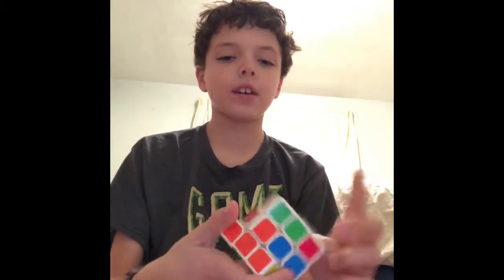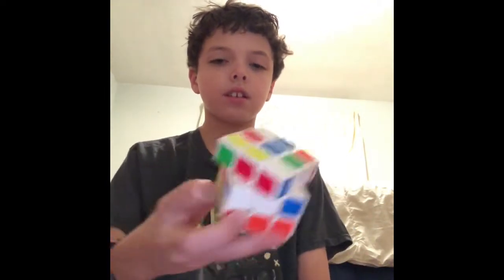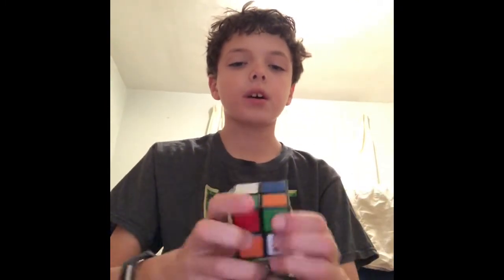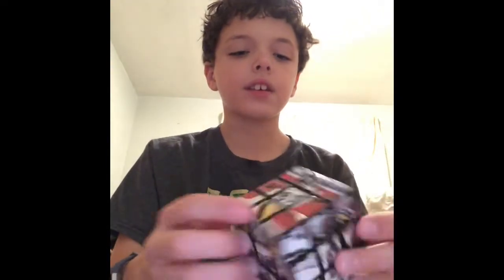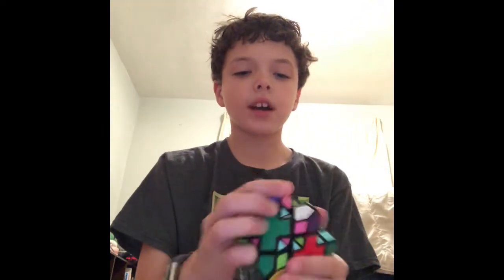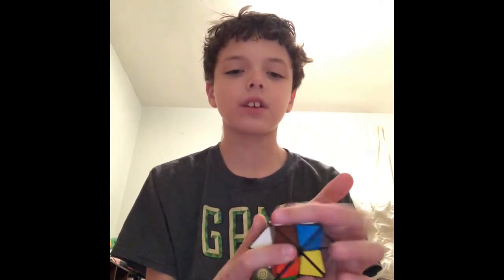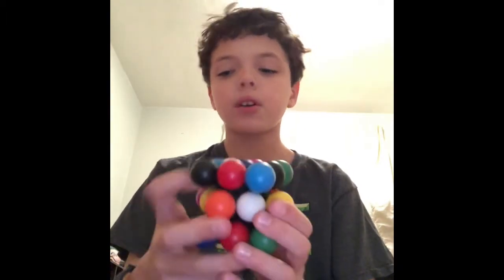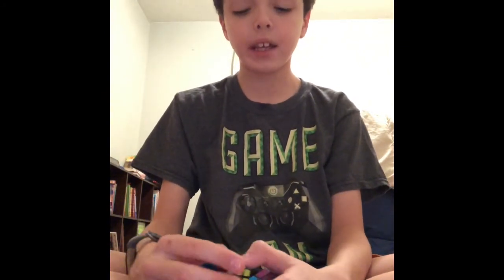My Rubix Cube Collection So Far!